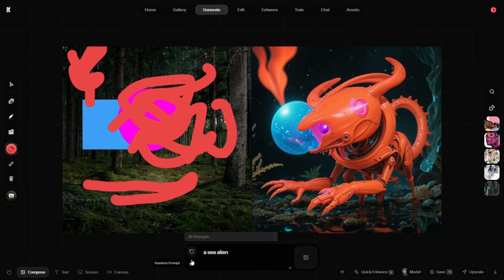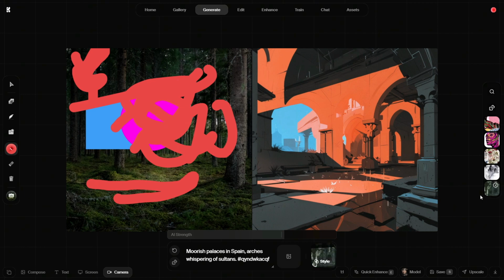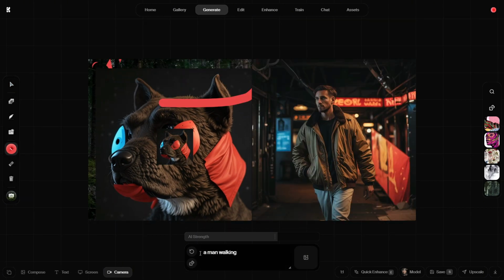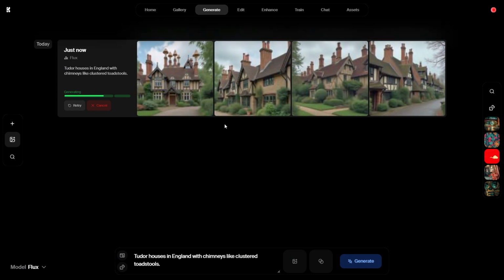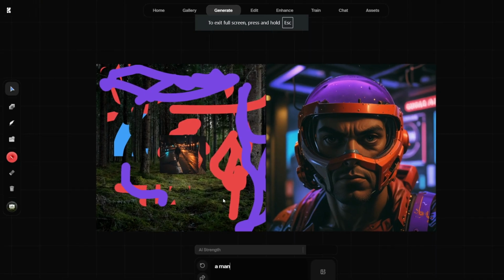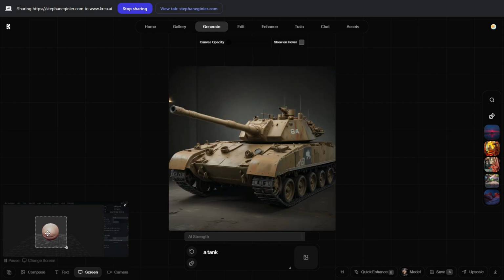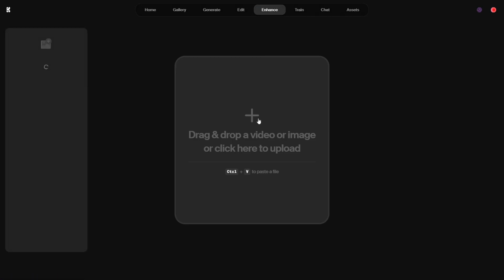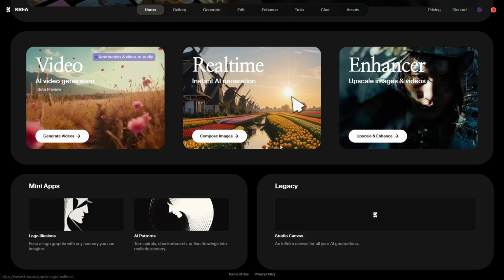NEW Image to 3D Realtime Feature! Krea AI Tutorial (2025)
NEW!! We go into turning your images into 3D objects and use them in Krea.ai Real-time tool. Easy to follow steps.

Top AI Image & Video & Audio tools we Recommend